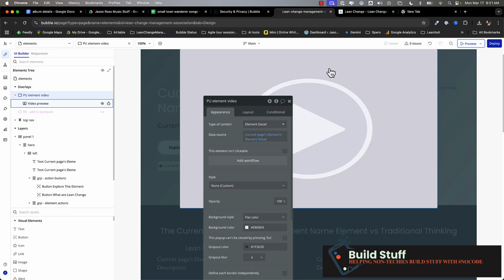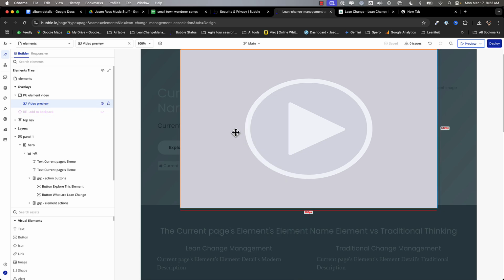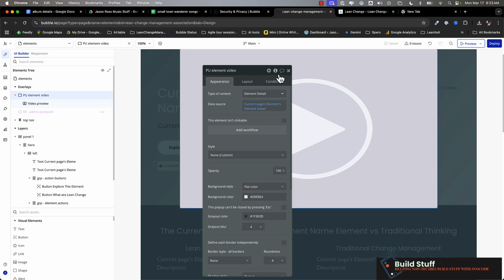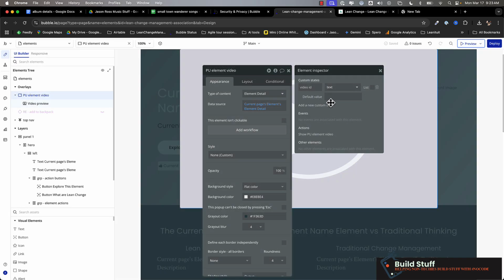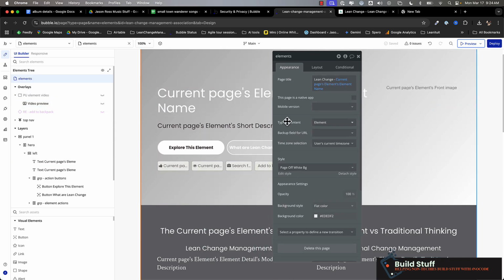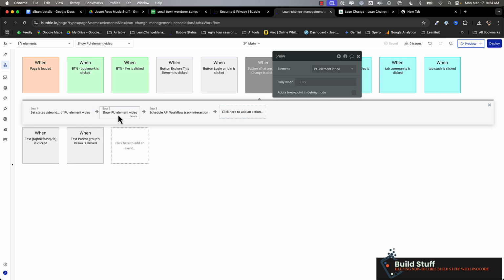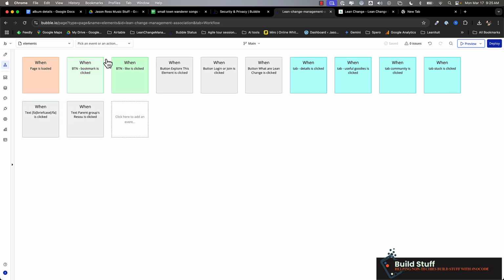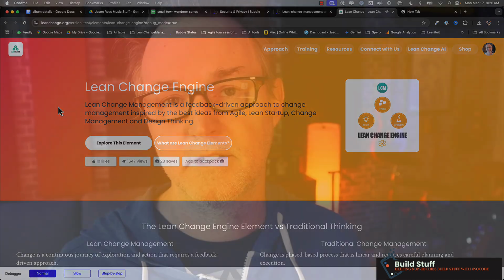How to control video playback with Bubble.io's built in video player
There are 3rd party Bubble.io video player plugins that give you a bunch of options for controlling videos. But what if you don't need something that complicated and just want to stop a video from playing?

Here's how you can use custom states in bubble.io to start and stop videos using a popup and the built in bubble.io video player.

00:00 - intro
00:40 - the problem
01:48 - the solution